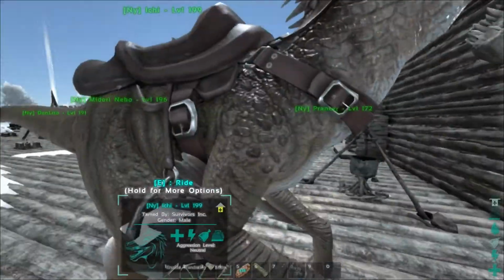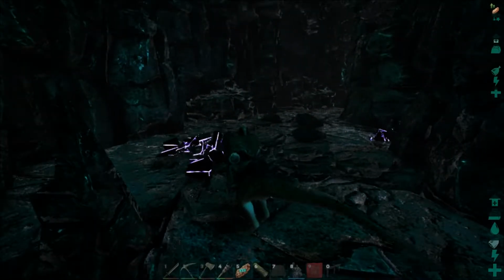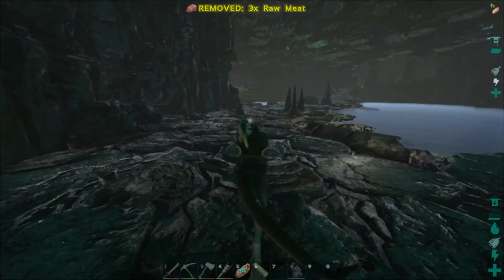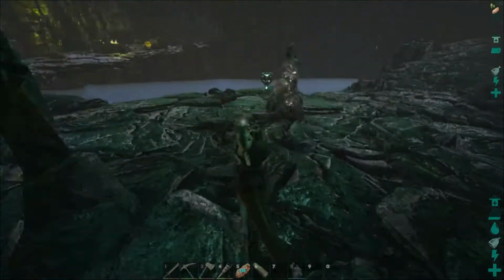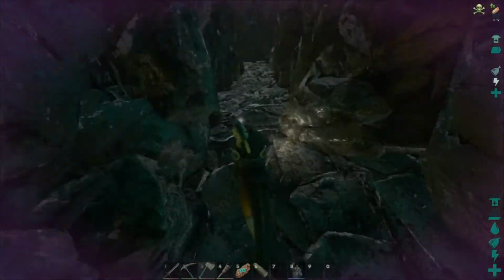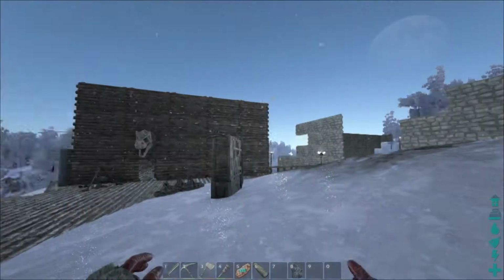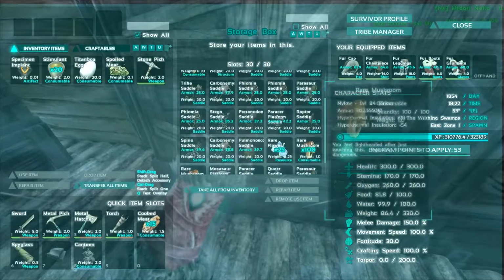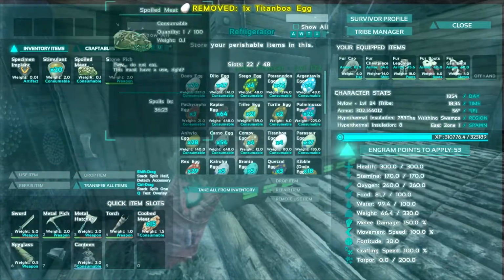Speed run in the Southern Cave. Ark S1-Ep20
Today we show off the new expansion to the base. Share plans on the egg farm changes and do a quick run of the southern cave. Seriously, it is fast!

Check out the other Sandbox Survivors!